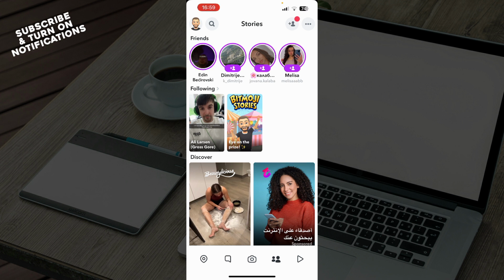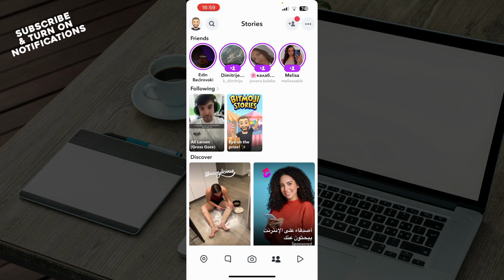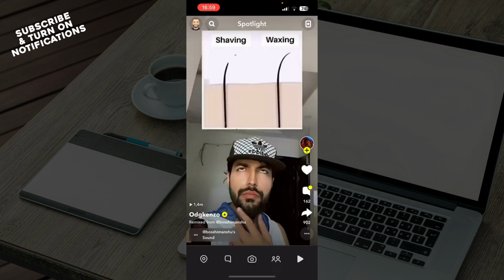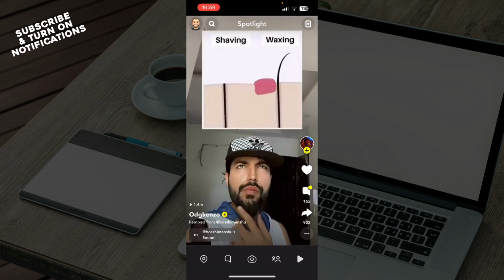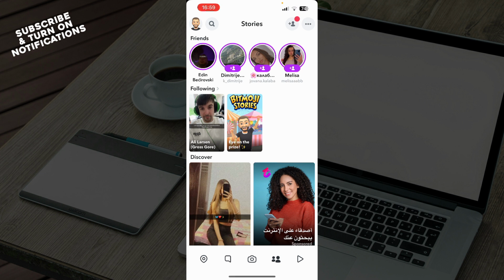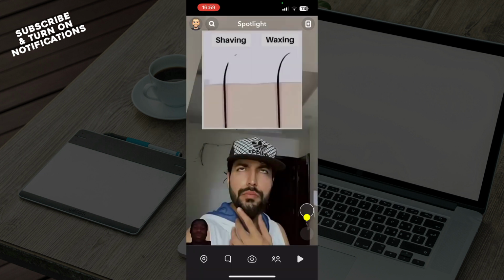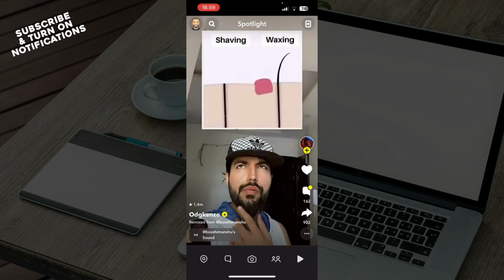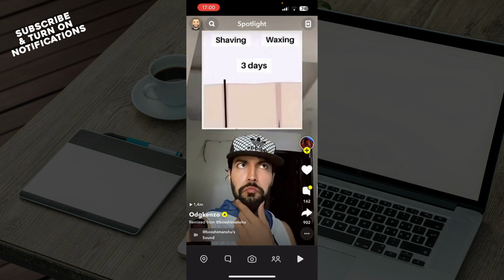How To Add Nearby On Snapchat (Quick Tutorial)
In this video I will show you How To Add Nearby On Snapchat. It would be good if you watch the video until the end so that you don't miss important steps.